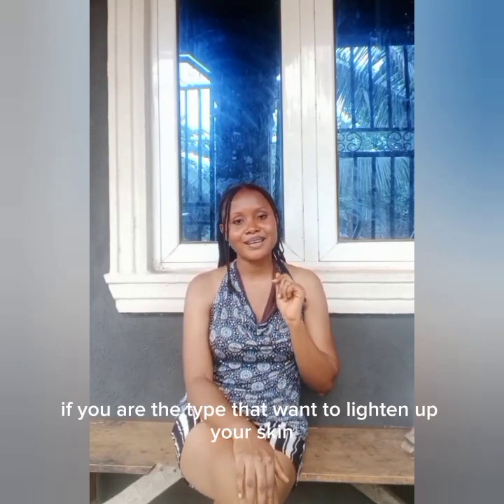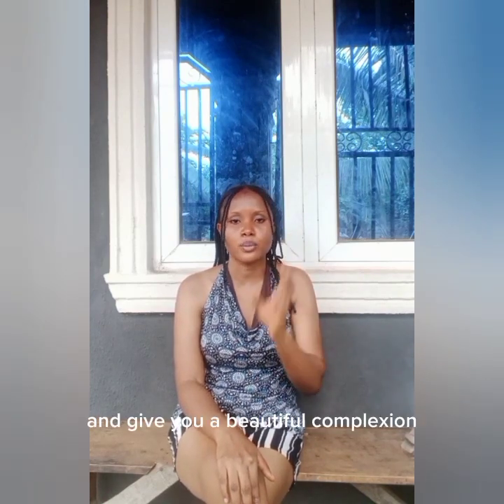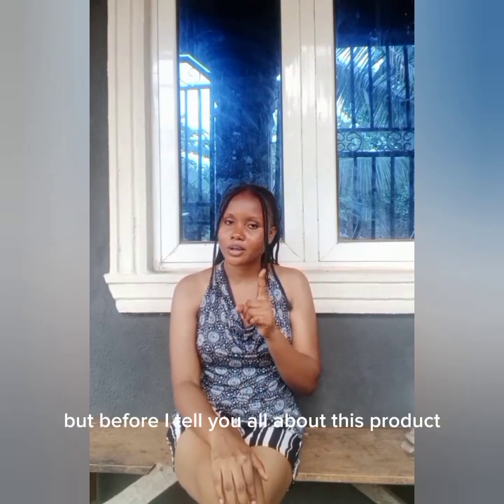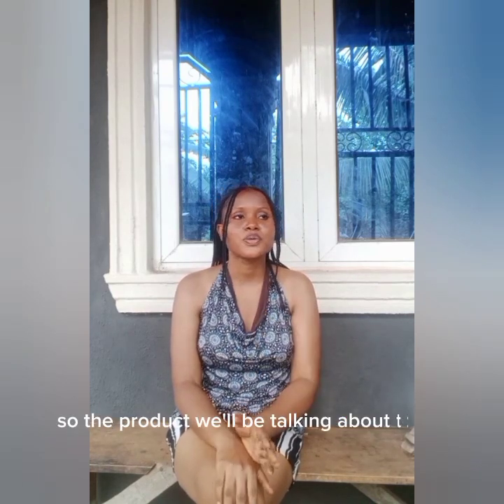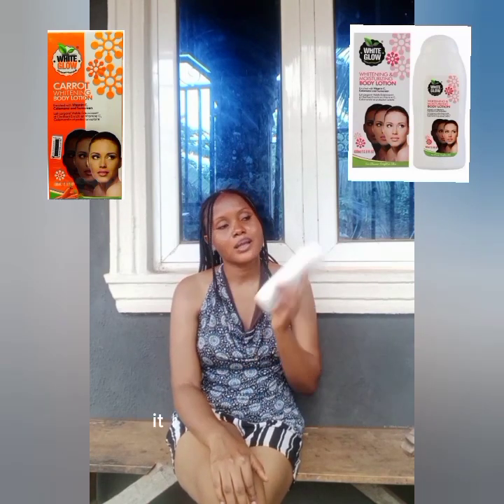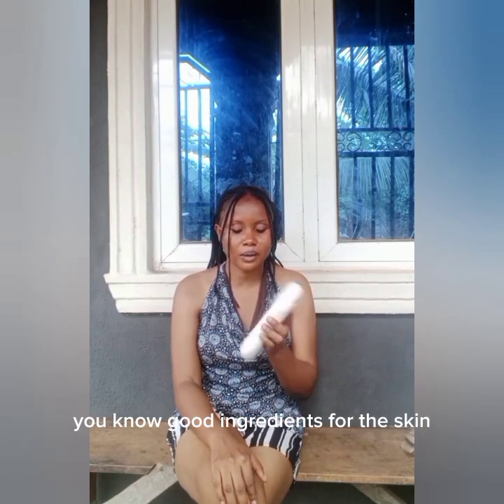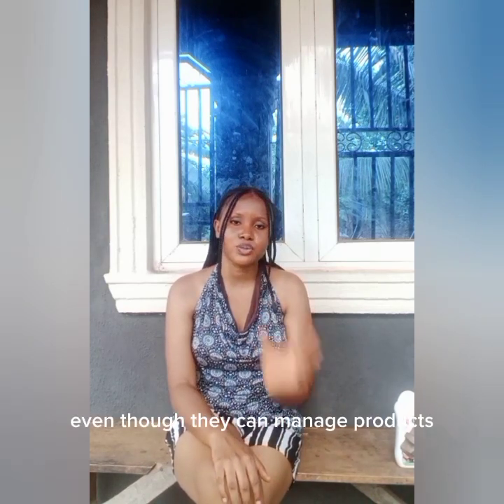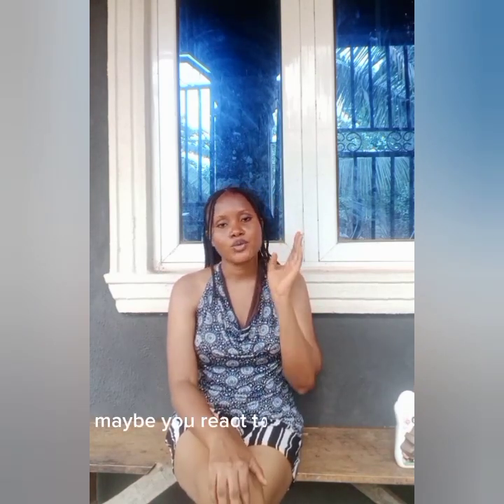HONEST REVIEW ON WHITE GLOW BODY LOTIONS/BEST For SKIN WHITENING AND GLOWING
Honest Review on White Glow Body Lotions/Best for Skin Whitening and Glowing. If you need a good carrot white glowing body cream to lighten up your skin and moisturize it, try this product. This body lotion will help you to eliminate dark spots, blemishes, discoloration and many other skin related issues without giving you any skin problems.